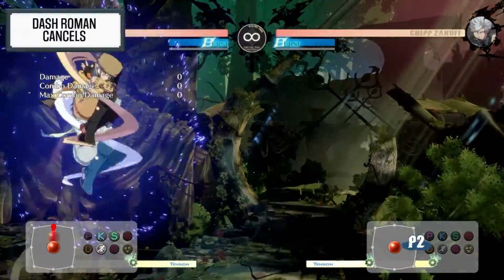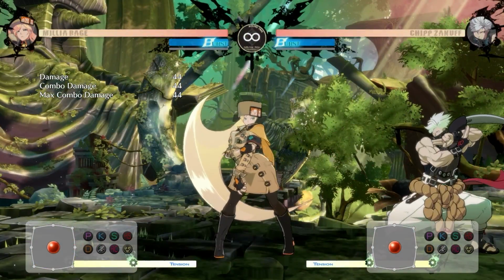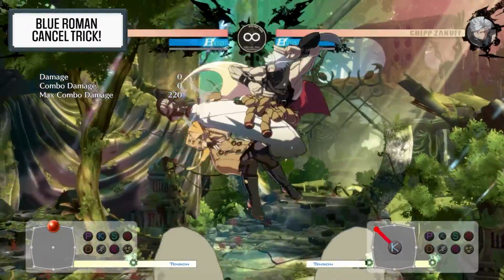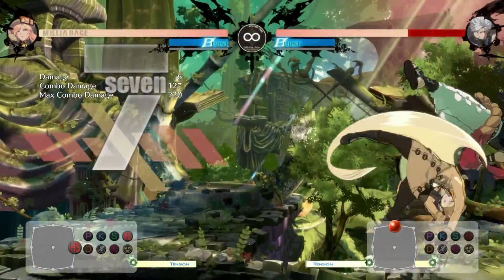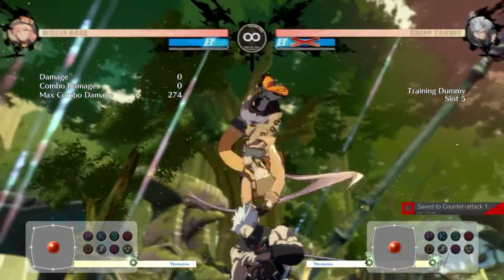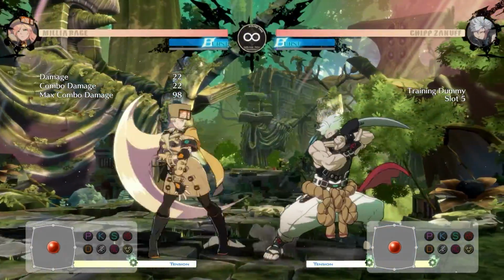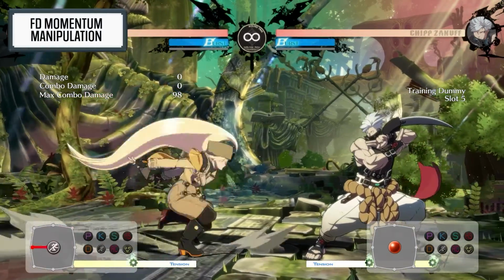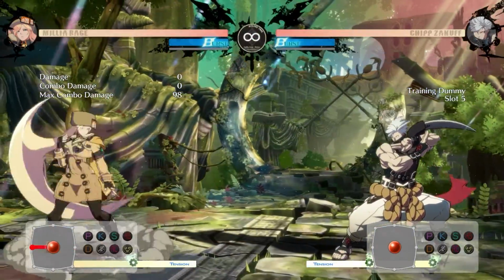MILLIA RAGE Guilty Gear STRIVE Advanced Guide | Must Use Techniques, Key Disk Knowledge, and More!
Part 1 of my Advanced Millia Rage Guide in Strive!

I spent the whole day listening to Millia Rage’s Theme as I recorded her Setups and Roman Cancels. You will learn about her Roman Cancels, Okizeme, Combos, and more Fundamentals.  I’ve been excited about making this next Starter Guide since she’s my favorite character! Enjoy this video with Gameplay alongside visual breakdowns of her tools and strengths.

0:00 - What’s in Store
0:12 - Dash Roman Cancels and Best Practice
2:00 - Blue Roman Cancel Hidden Use!
2:22 - Advanced Applications of Super Moves
3:43 - Learning the 2 Kinds of Disc Timings
4:03 - The Strength of Meaty Disks
4:48 - Shoutouts!
5:45 - Understanding Late Disks
6:16 - Improving Your Disk Punish Game
6:48 - Using FD for Movement
7:20 - Practice This Too Before Part 2!
7:49 - Must Know Millia Technique
8:42 - Max Damage vs Potential Max Damage
9:33 - What To Expect Next!
9:49 - Thanks You ^ ^

The new 1.09 patch is amazing! Can’t wait to breakdown more characters and enjoy all the amazing Gameplay Guilty Gear Strive has to offer and is growing into. Millia is so good at Okizeme Guilty Gear Strive. Maybe we’ll get Instant Kills again? The KoreanOST is on the way, and that’s one FIRE OST!!

Hope you’re doing well when this video finds you friend